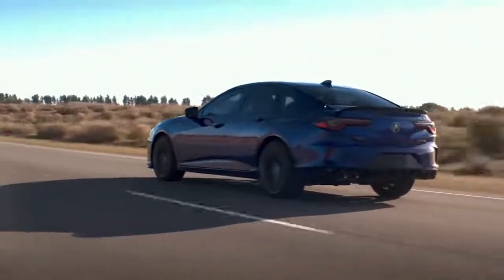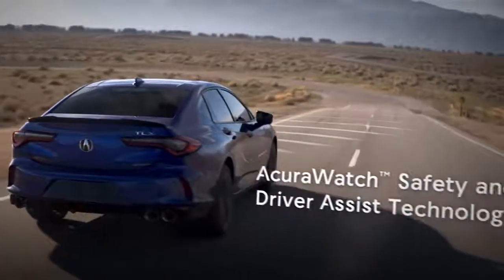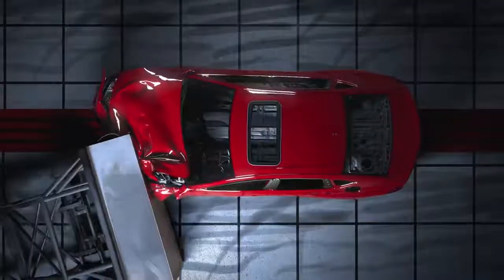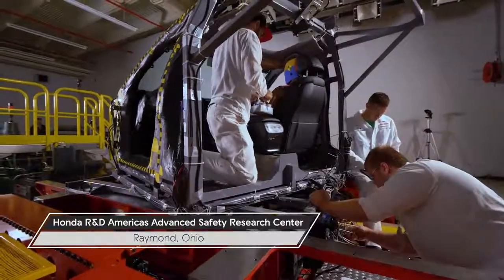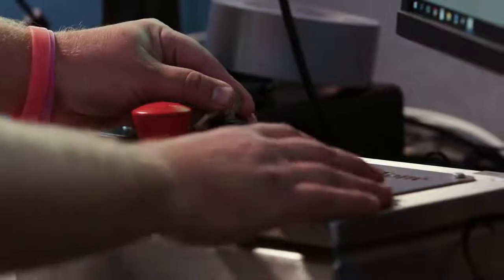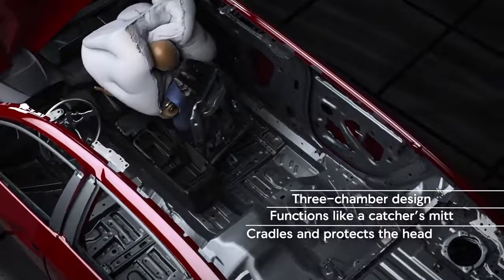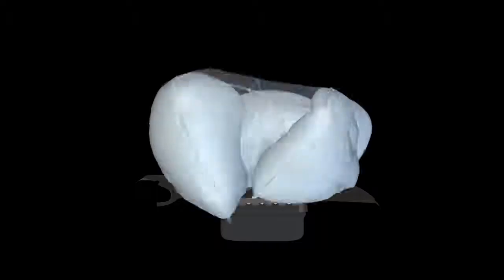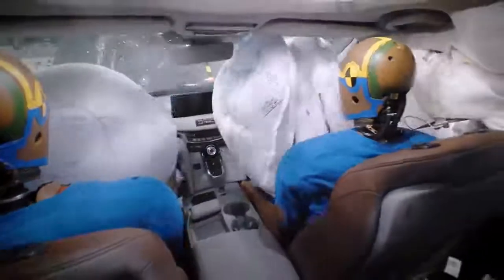2021 Acura TLX - Safety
2021 Acura TLX - Safety